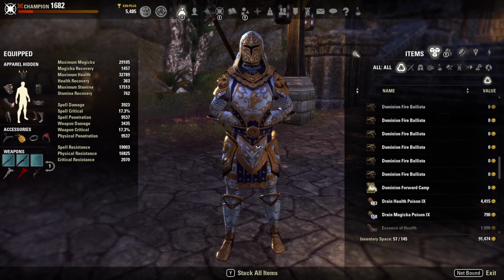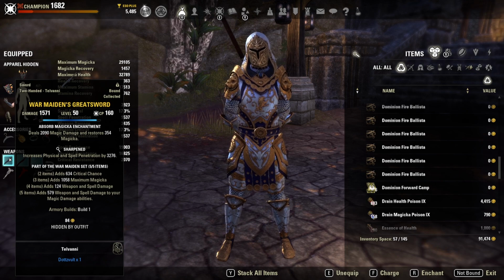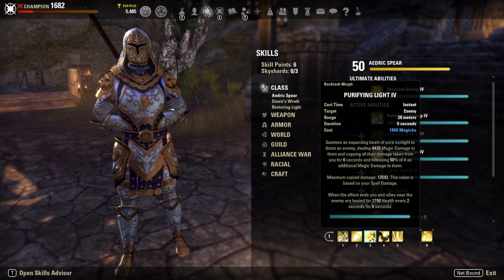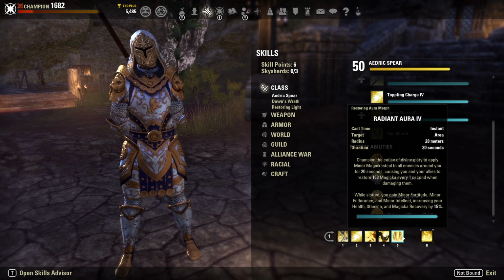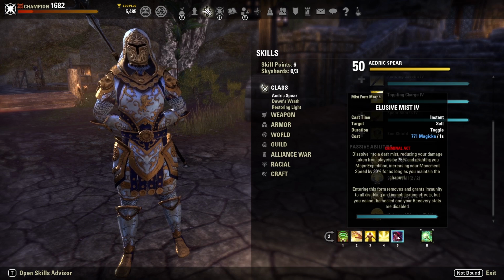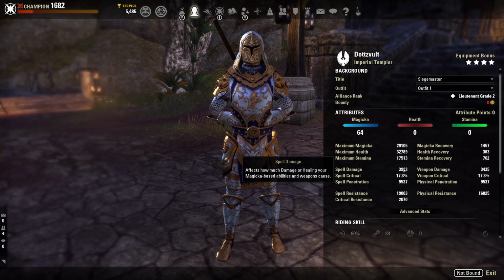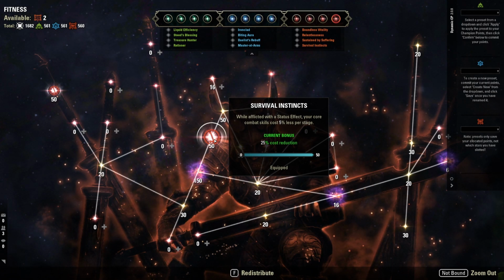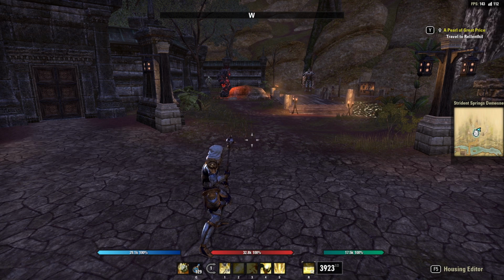ESO Magicka Templar PvP Build & Gameplay (Ascending Tide)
This ESO Magplar PvP build is a very well rounded PvP build with good sustain, high damage, solid mobility and survivability that primarily comes from strong healing output. This build is able to lay down a ton of burst on a single target or wear down a group with AoE pressure, all while supporting any allies nearby with purges and strong heals!

Gameplay: 0:00
Gear: 1:10
Skills: 5:56
Stats/Mundus/Food/Potions/Race: 15:34
CP: 18:07
Rotation: 19:15